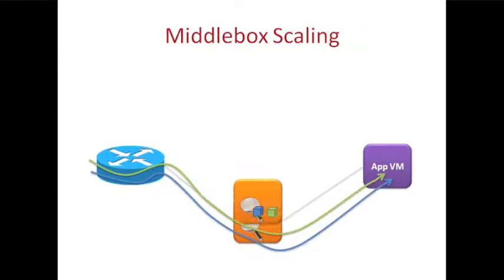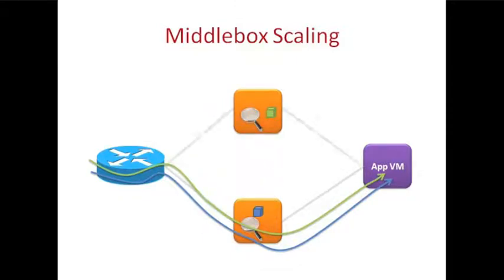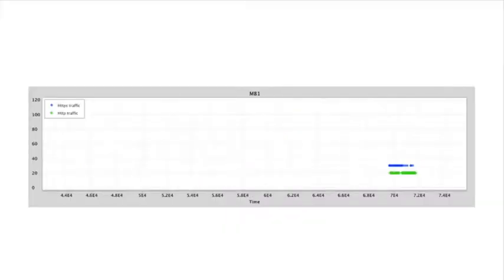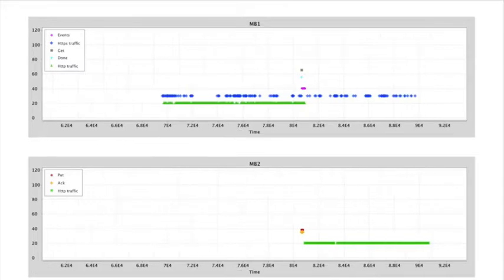SIGCOMM 2013 Demo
OpenMB Demo